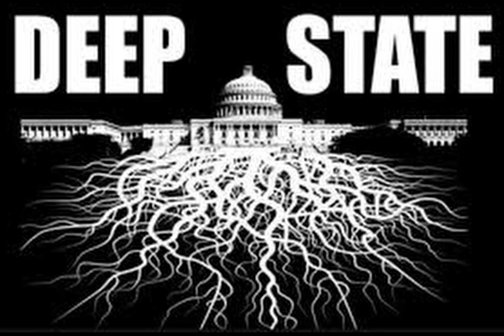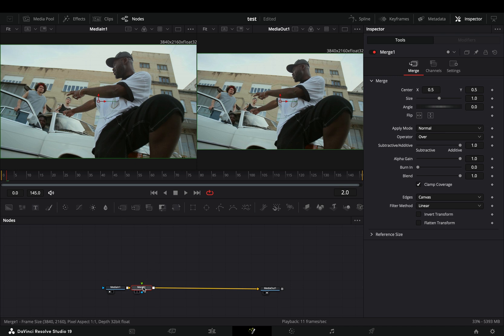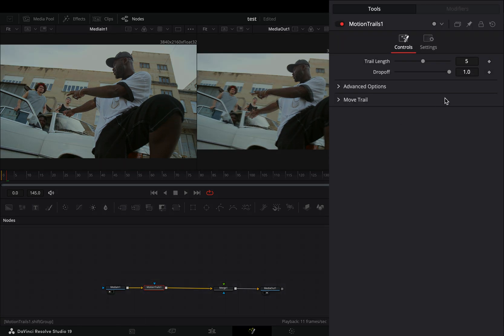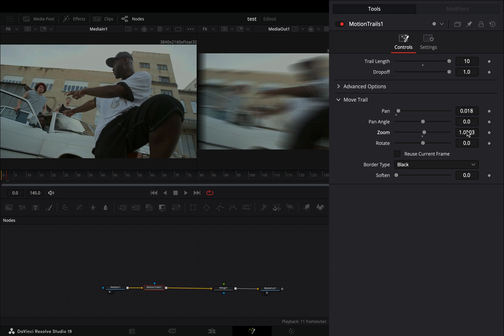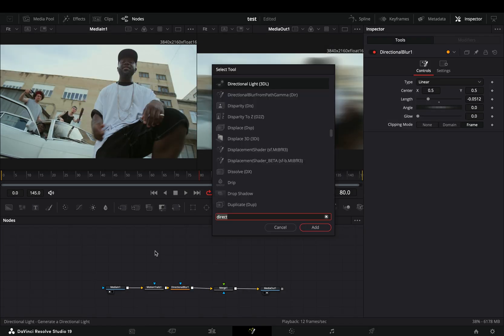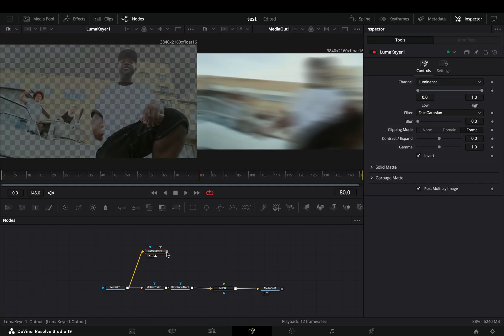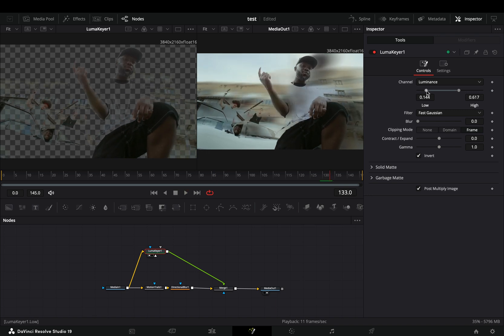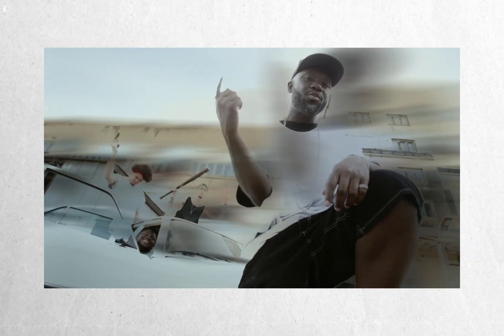Experimenting With Motion Trails | DaVinci Resolve | Studio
Experimenting with the motion trails node in davinci resolve in fusion page.

You can send them here :

BTC : 1Ecg6F8UnFHnVxsKhbkecqtge11vBhqS5
ETH: 0xB643C1C8B6C75bcB3426F40f8514CB89Fc294abC